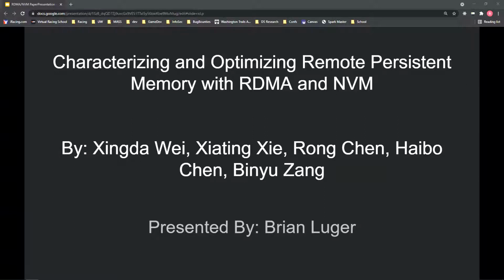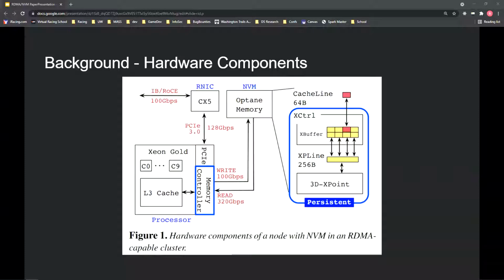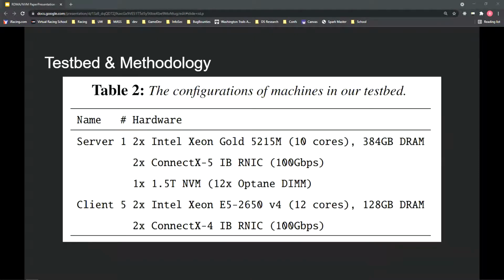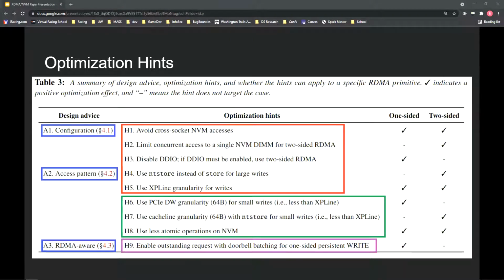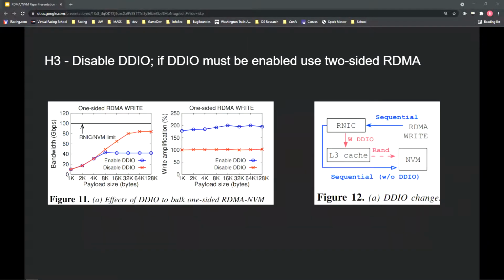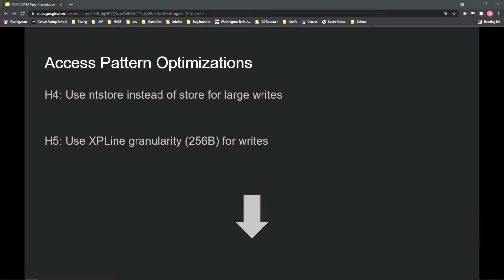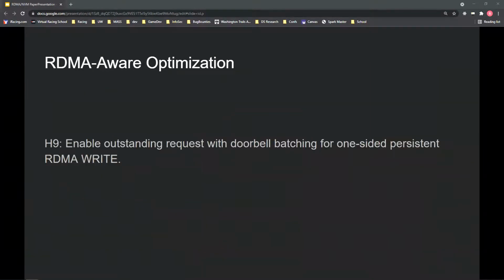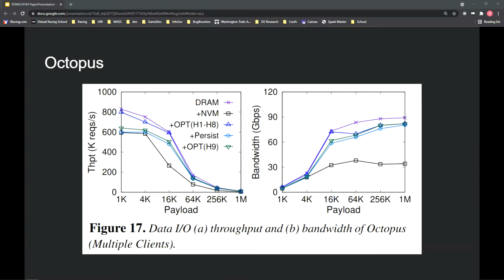Paper #78. Characterizing and Optimizing Remote Persistent Memory with RDMA and NVM